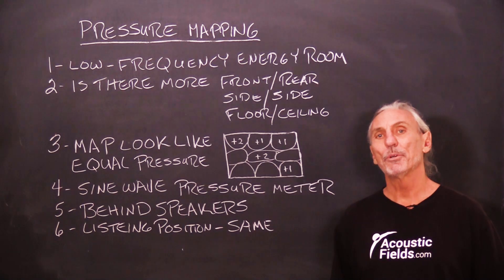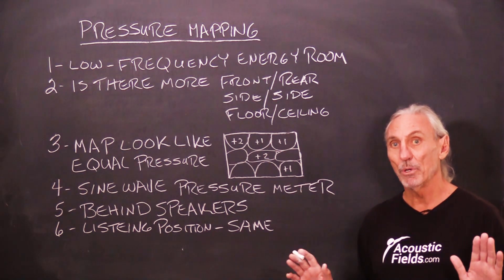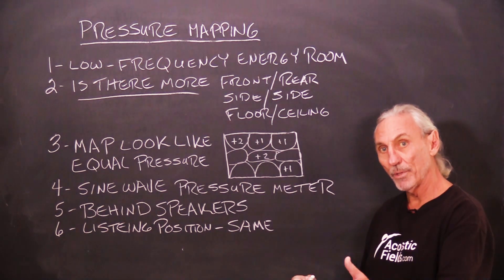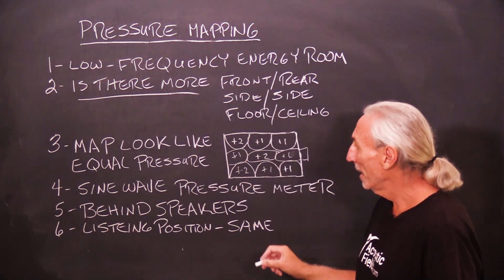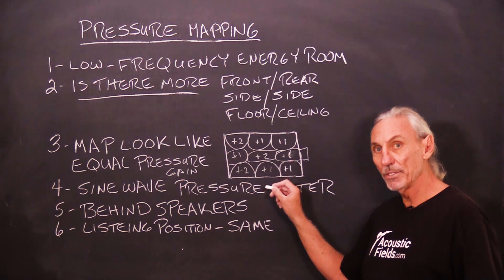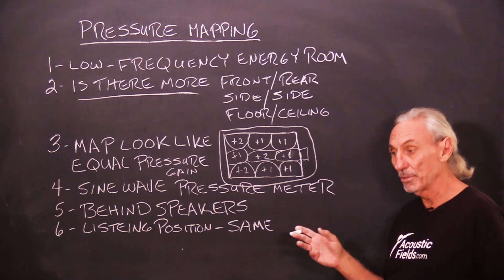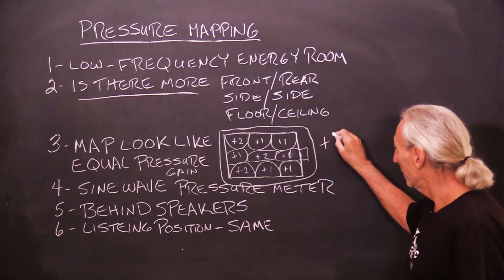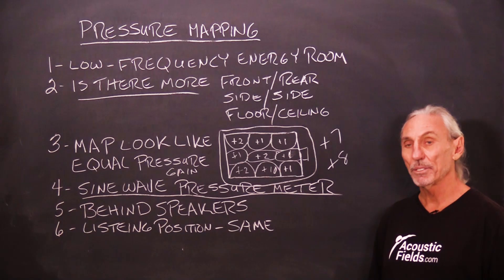Pressure Mapping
- - In this video we're going to talk about pressure mapping or how the low frequencies in your room are being distributed. Watch the video to find out more!